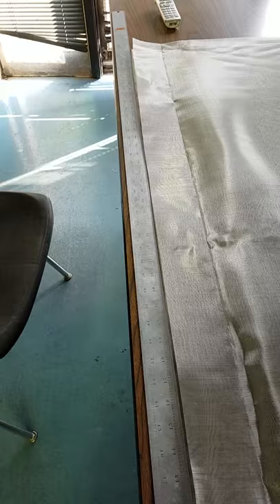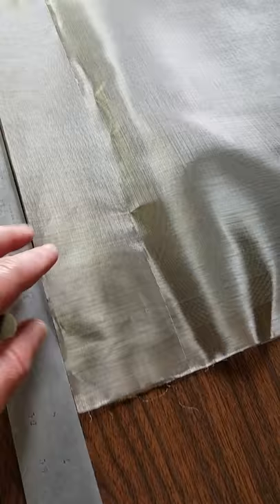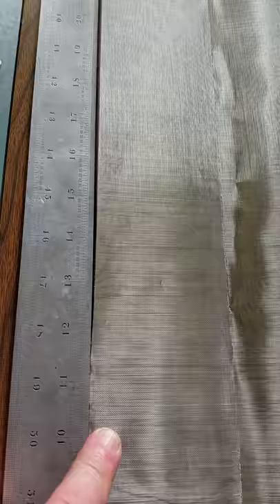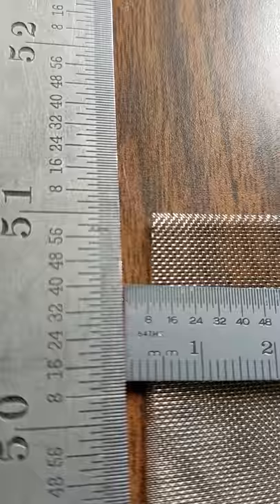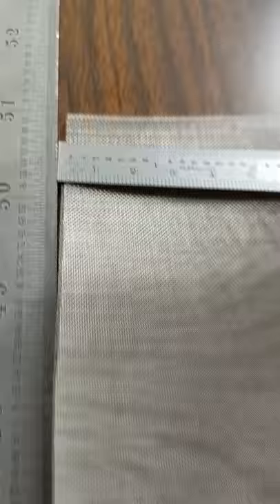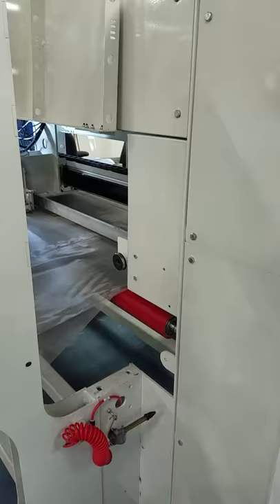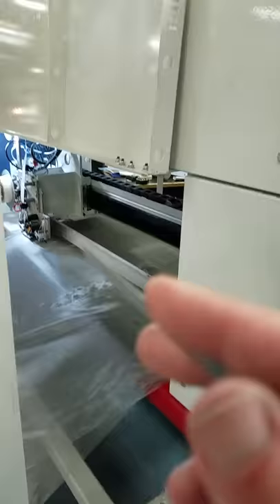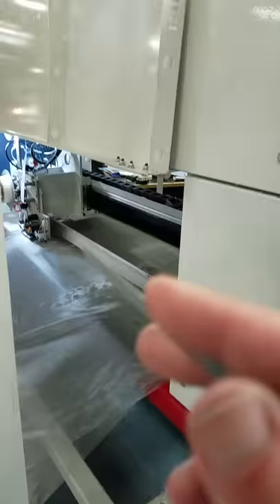Rosenthal sheeter filter test